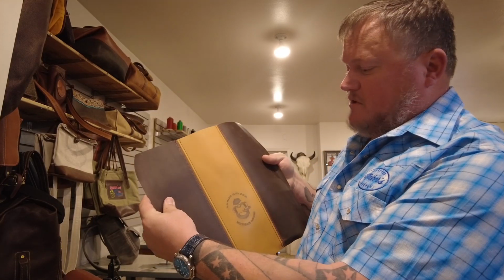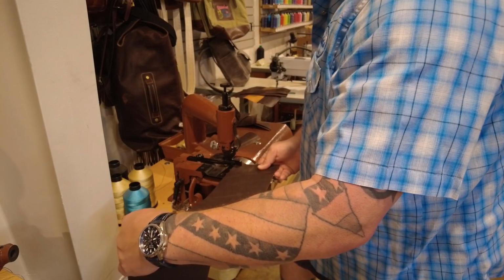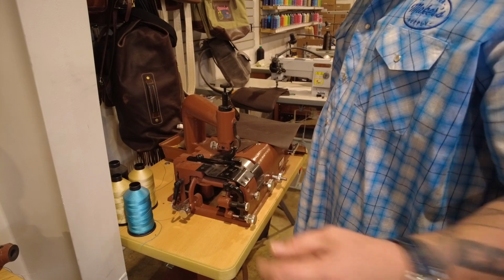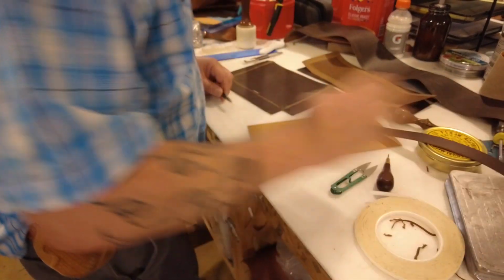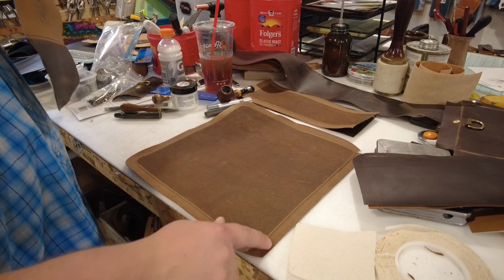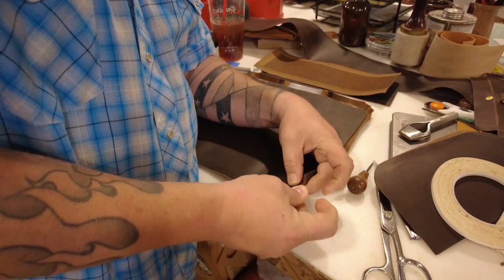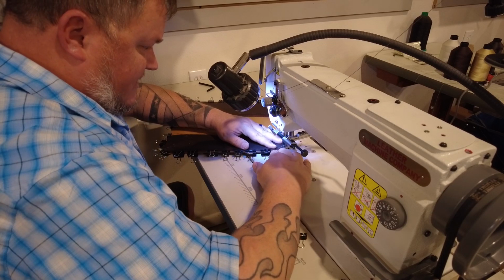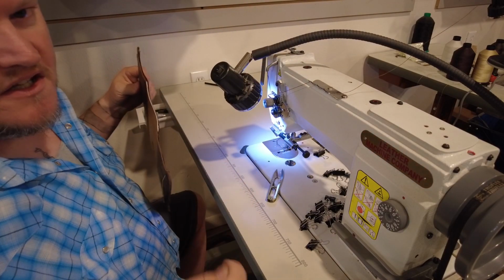Lewis and Clark Backpack Pt 2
Here we finally begin the build on the Lewis and Clark backpack.  We discuss all the skiving and begin sewing the linings to the flap and pocket flap.  In the next video we will start putting everything together and it will go pretty quick!